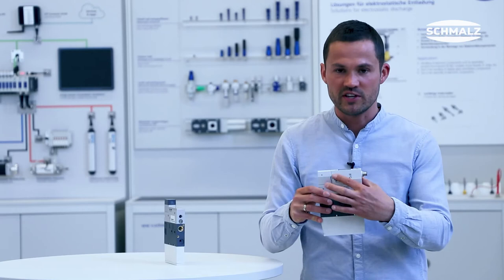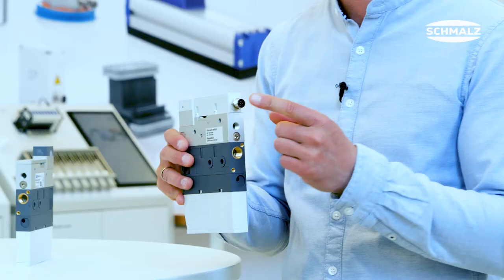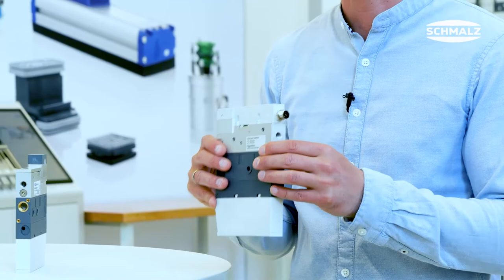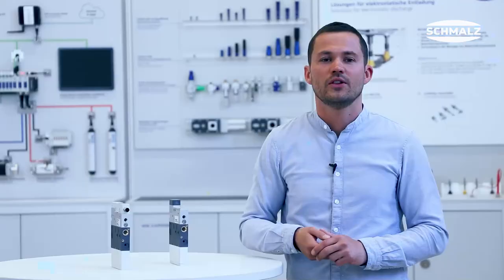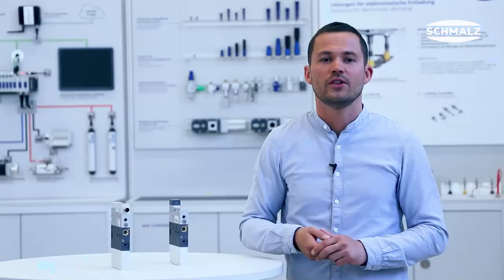Schmalz Videocast - Compact ejector SCP FS #19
In this video we present the Schmalz compact ejector SCP FS. It is used for handling airtight or slightly porous workpieces and is used in the automotive industry, packaging industry and robotics. The advantage of the compact ejector is that its external control enables it to be integrated into field bus systems. In addition, the high suction and blow-off capacity shortens cycle times. The finely graduated suction capacity creates an economical, customer-specific air consumption and not to be forgotten, the optimum vacuum monitoring increases process reliability.